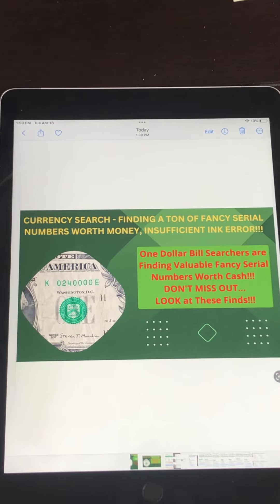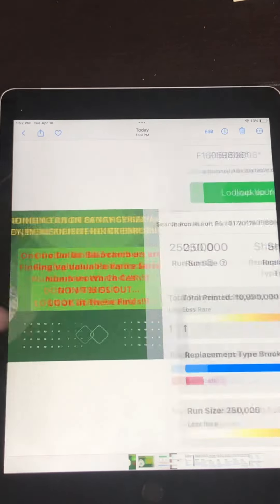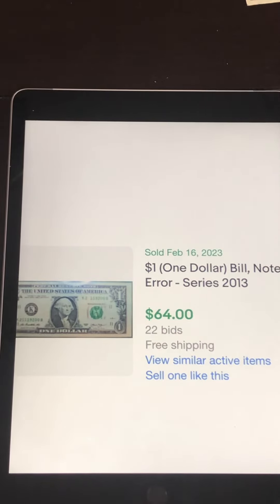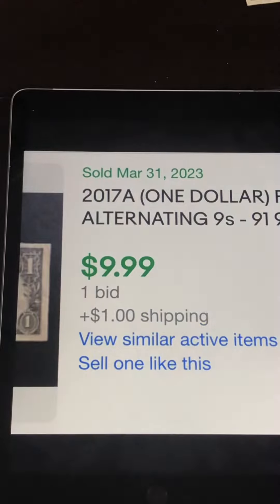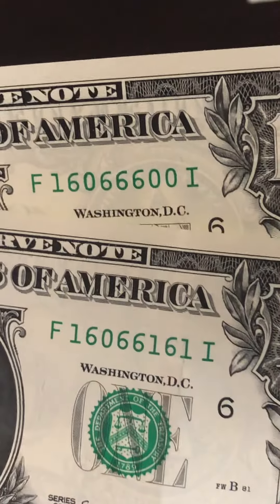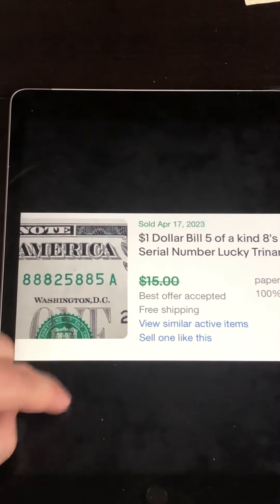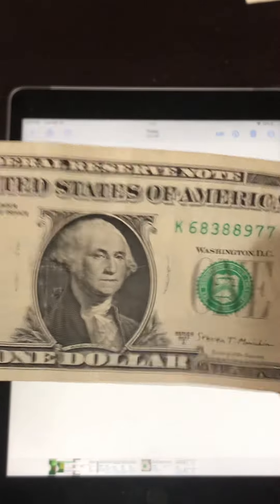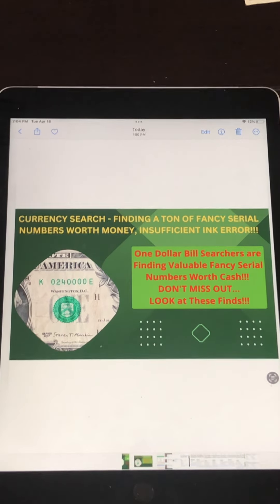💴 CURRENCY SEARCH - Amazing Finds of Insufficient Ink, Star Notes, Repeaters, Fancy Serial Numbers!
In this video, you will see the potential that is out there when you search bank straps of One dollar bills.  Check your wallet, purse, and spare change and don't let these slip through your finger tips. There is so much opportunity in searching currency, and I want to help educate you in terms of what is out there and what they sell for in the secondary market. Many of the finds are from fancy serial numbers, and of course star notes as well.

Today we found birthday anniversary notes, a low print run star note, repeaters, quads, five of a kind, insufficient ink error with a missing digit in the serial number, and more!

Check out this website to see if your star notes are rare